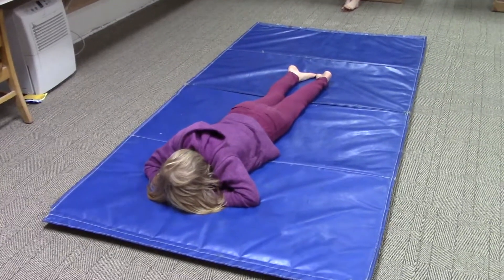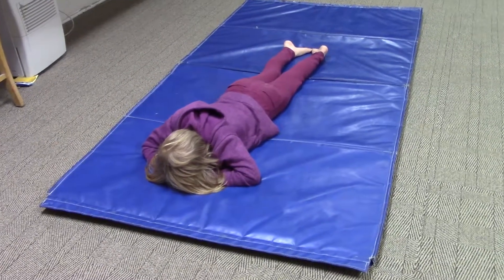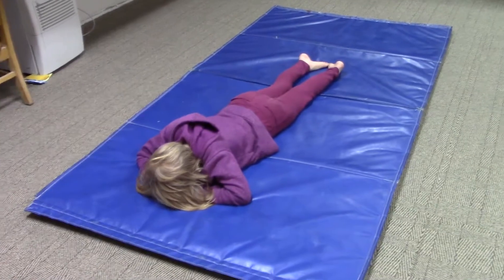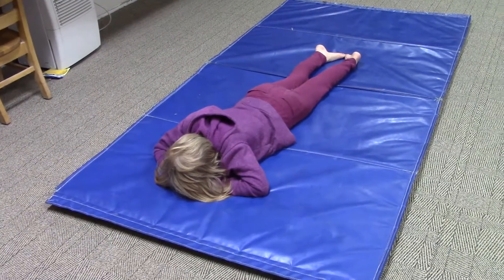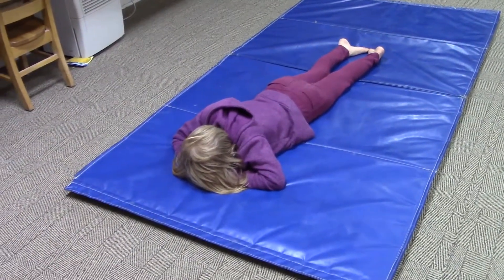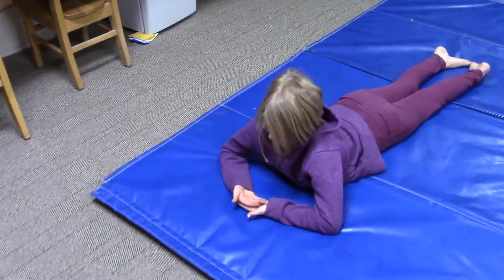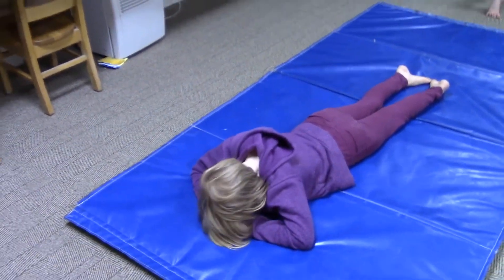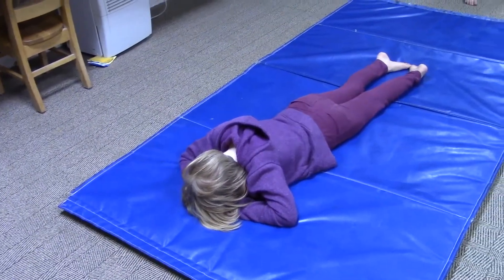Seal Rest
This is a relaxing exercise, and also good for promoting flow of the spinal fluids through the body.
Materials needed - none, just a soft surface to lay on
Frequency - as often as you want, good for relaxing at the end of movement time